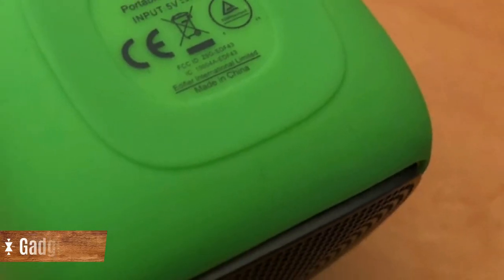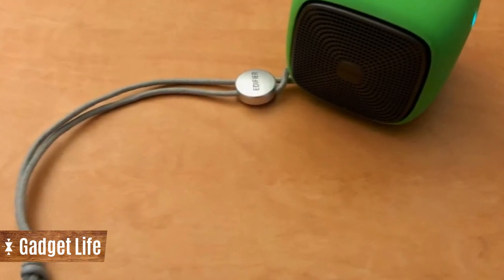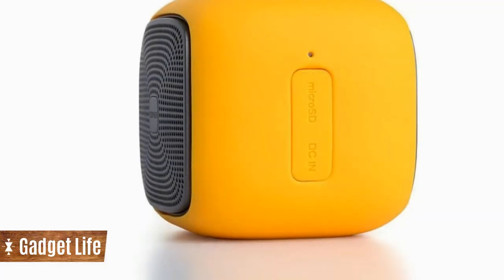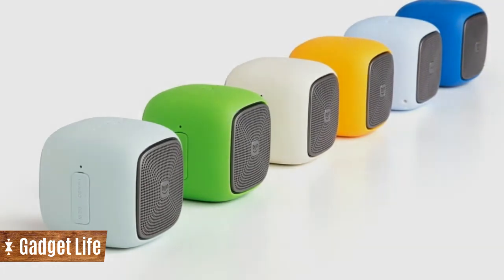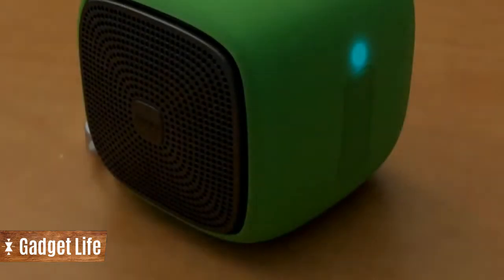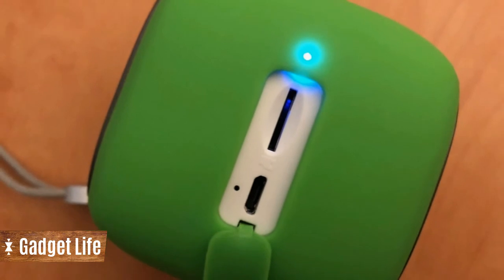Edifier MP200 Portable Bluetooth Speaker Review - Gadget Life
Edifier MP200 Portable Bluetooth Speaker Review

Although we've traditionally seen more extensive speaker systems by Edifier, the company's new MP200 takes it in a different direction with a colourful and fun sub-$50 speaker that's ultra-portable, splash proof, and provides not only Bluetooth capabilities but also micro SD card and USB playback, all packed into a two-inch cube that's surprisingly comfortable to hold in your hand.

The MP200 is available in seven colors, including black and white and somewhat muted light green and light blue, in addition to more colorful blue, orange, and green options. The package includes a USB to micro USB cable and a pre-attached lanyard that appears designed to be left attached — although it is possible to remove it if you really want to. The front of the MP200 features a two-inch 5.5-watt driver that puts out surprisingly loud sound for a speaker of its size. The outer casing is also remarkably smooth and feels great in the hand. The MP200 is IP54 rated, meaning it’s dust-proof and splash-proof, but not waterproof.

Concealed under a flap on the right side is a micro SD card slot and a micro USB port. A status LED above the flap shows power and mode, illuminating blue for Bluetooth, red for micro SD card playback, and green for USB audio playback. The micro USB port is used for charging the MP200, however no power adapter is included so you’ll need to supply your own USB power source, although to be fair it’s not an unreasonable omission for a $35 speaker. A small LED beside the micro USB port acts as a charging status indicator. Call control, power/mode selection, and play/pause buttons are found on the top of the MP200, while the left side includes volume and track navigation controls. Edifier promises up to 12 hours of playback time over Bluetooth on a single charge.

The MP200 switches on in Bluetooth mode by default, and it starts up ready to pair out of the box without the need for any finger gymnastics with the buttons. Once paired, Bluetooth playback works mostly as we’d expect, and the MP200 reports battery status to the connected iPhone so you can check it from the status bar, which is useful as there’s no battery level indicator on the speaker itself other than an audible tone when the battery is getting low. Track controls work as expected, however volume controls are not mirrored via Bluetooth and therefore work independently of the paired iPhone or other device. The speakerphone capabilities were also a nice bonus, and worked decently well — callers could still tell we were on a speakerphone, of course, but our voice came through clearly at a distance of several feet.